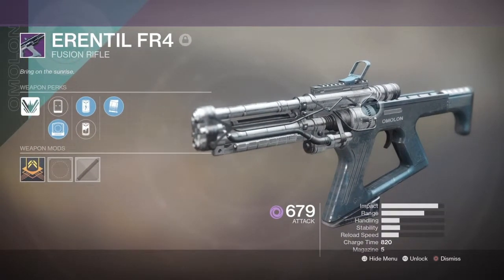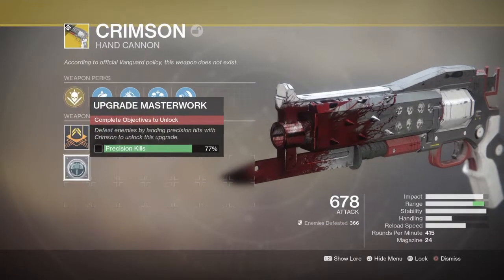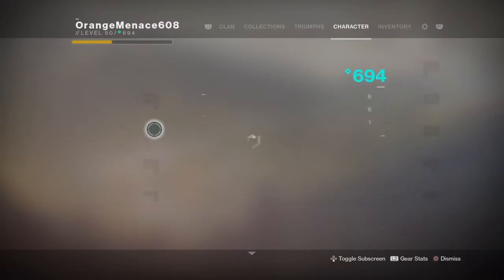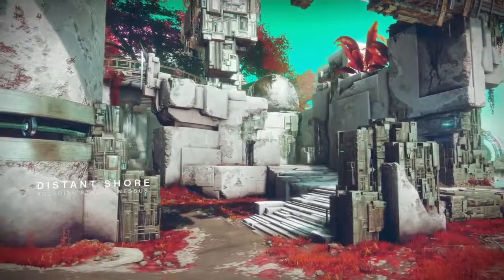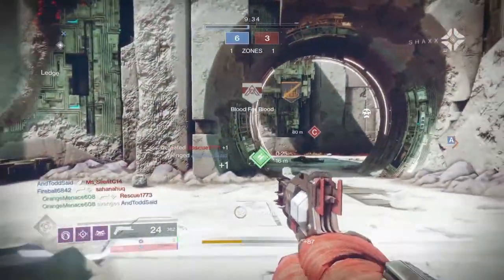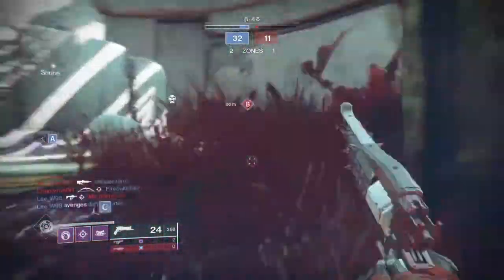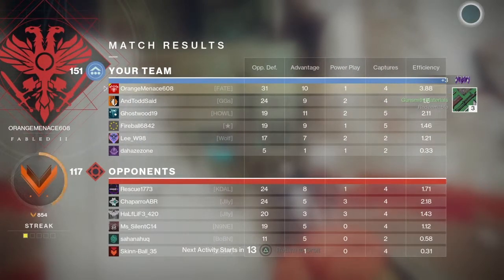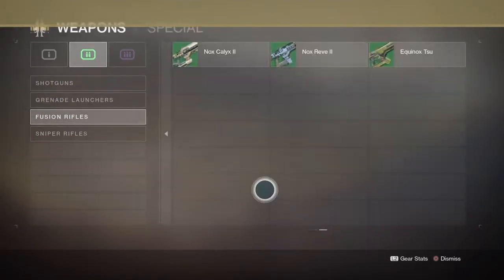Destiny 2 Crucible: Erentil FR4 and Crimson Gameplay